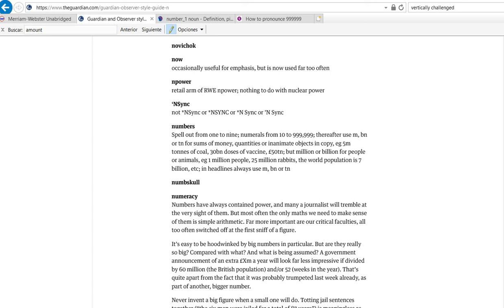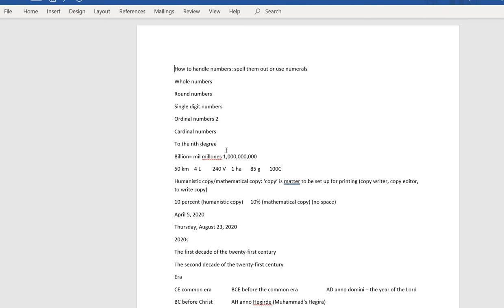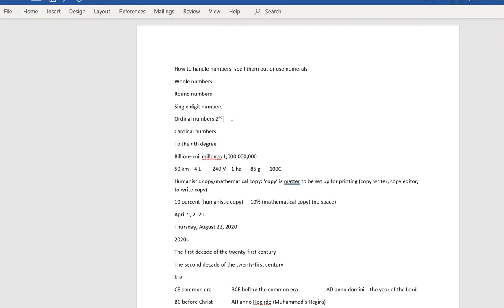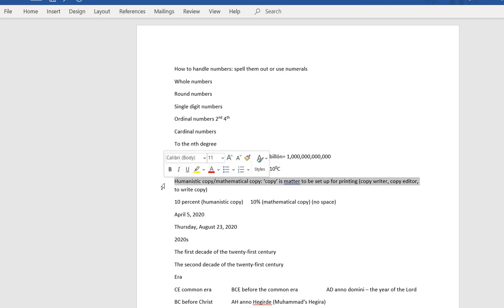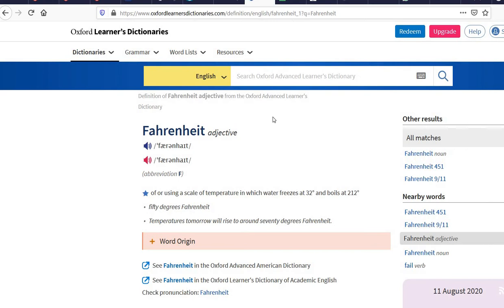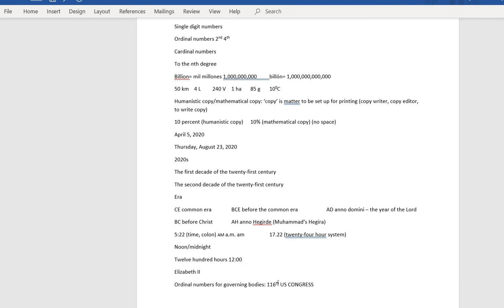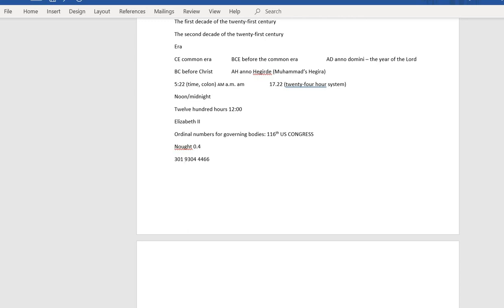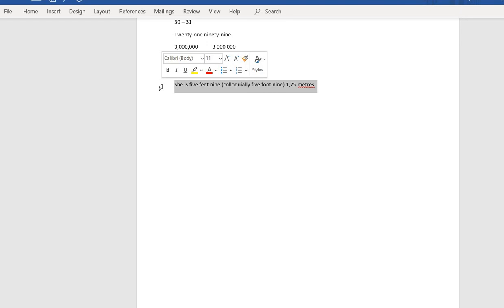Language IV_Fowler_Numbers